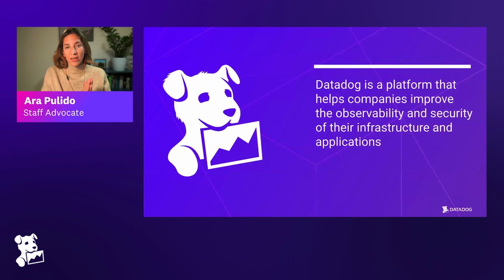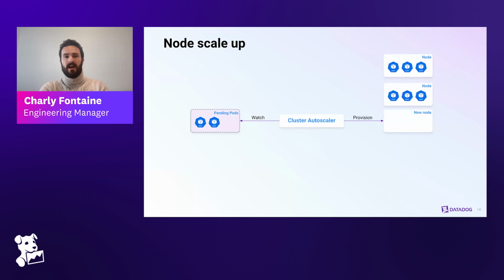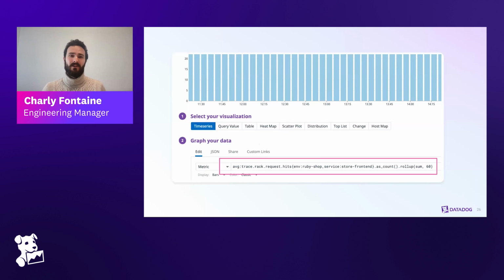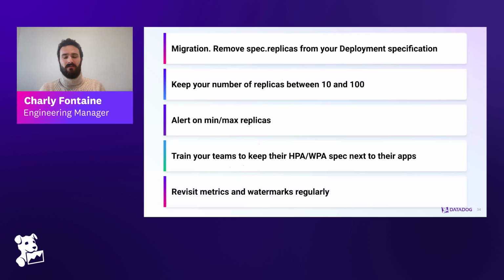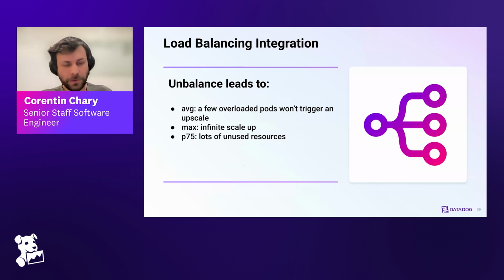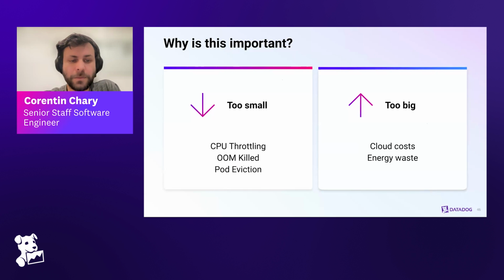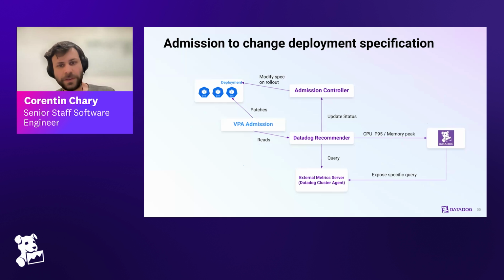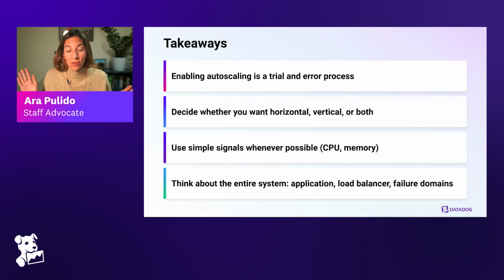Datadog on Kubernetes Autoscaling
Datadog, the observability platform used by thousands of companies, runs on dozens of self-managed Kubernetes clusters in a multi-cloud environment, adding up to tens of thousands of nodes, or hundreds of thousands of pods. Also, this infrastructure is used by a wide variety of engineering teams at Datadog, with different features and capacity needs that may also change overtime.

How do we make sure our applications have the compute resources they need at any given time? How do we ensure that our cloud costs are a real reflection of that compute need and we are not wasting resources? What metrics do we use to drive those autoscaling events?

In this session, Ara Pulido, Staff Developer Advocate, chatted with Charly Fontaine, Engineering Manager and Corentin Chary, Senior Staff Software Engineer about Datadog autoscaling strategies in Kubernetes –vertical and horizontal–, including what metrics teams are using to drive their autoscaling events.

Chapter marks:

00:00 Welcome
05:34 Kubernetes Cluster Autoscaler
10:16 Horizontal Pod Autoscaling
18:05 Watermark Pod Autoscaling
23:32 Best practices for Horizontal Scaling
35:05 Vertical Pod Autoscaling
50:56 Q&A